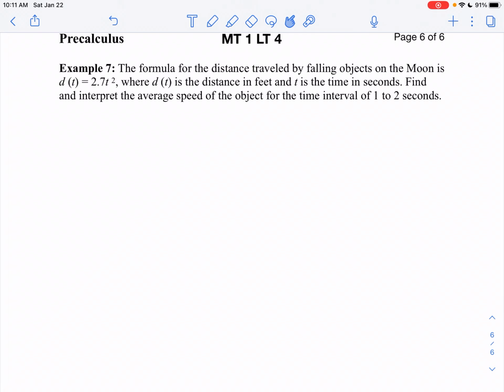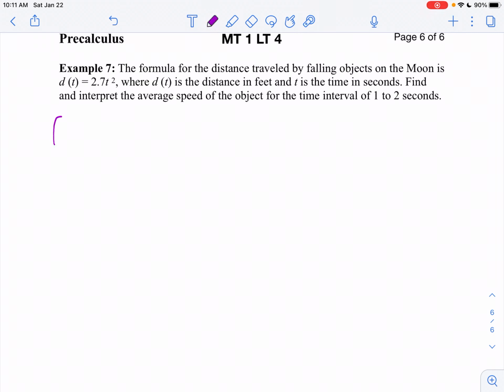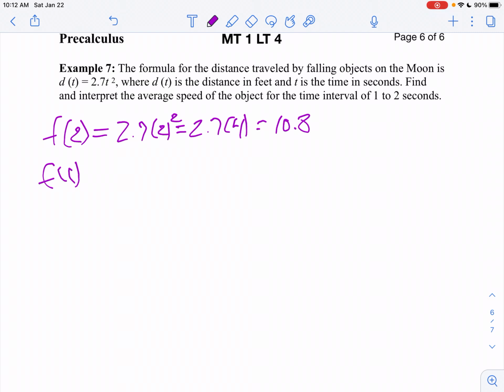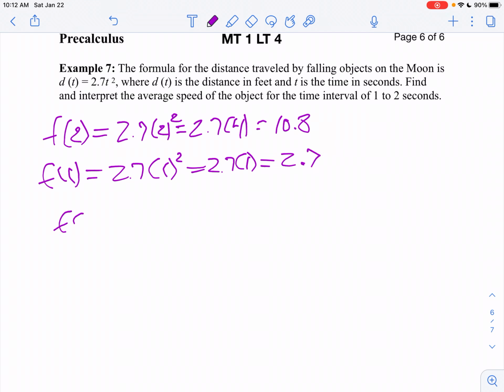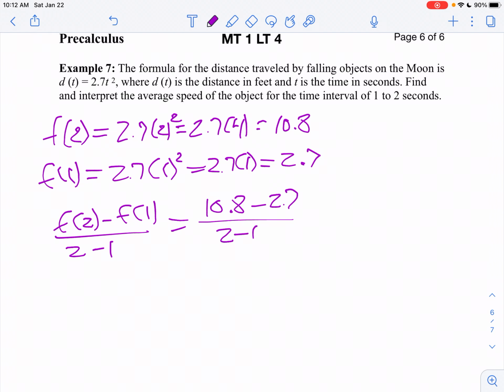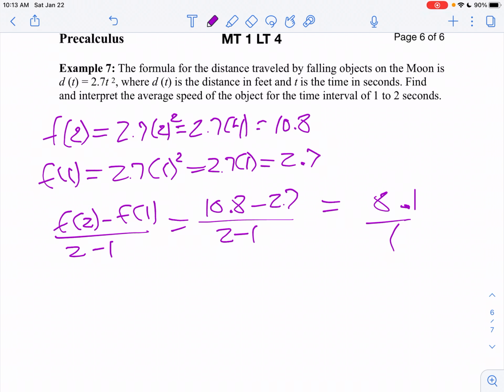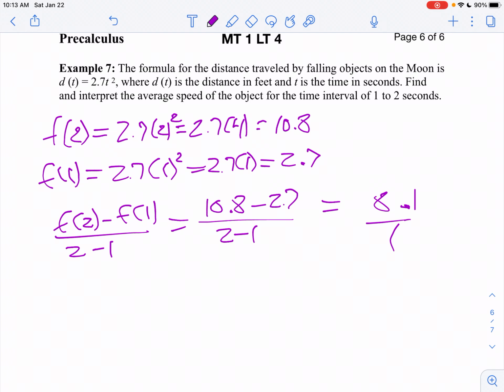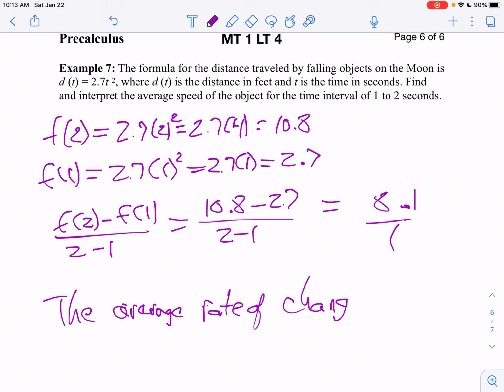MT 1 LT 4 Seminar Part 4 Finding Average speed